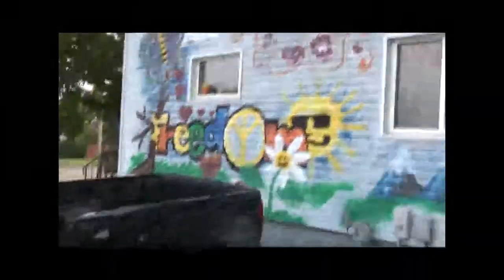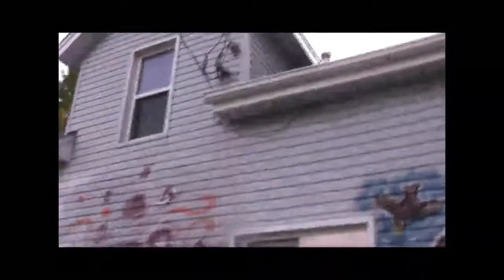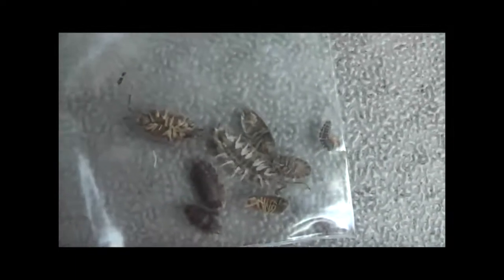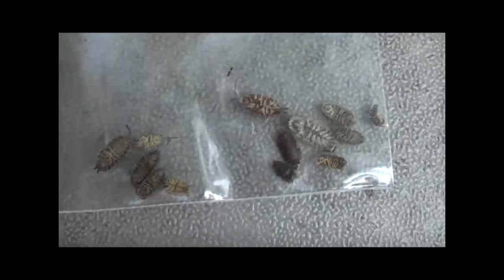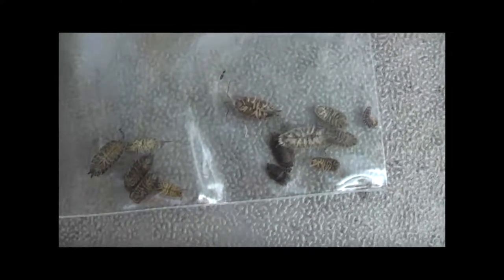My New Place in Ontario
I say most everything in the video. The bugs slowed down since I got
the dehumidifier running.